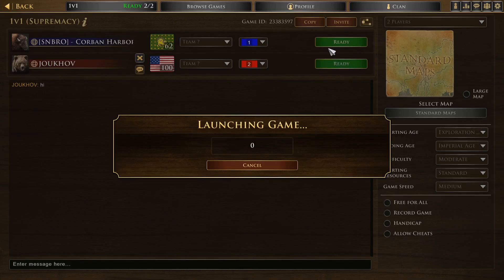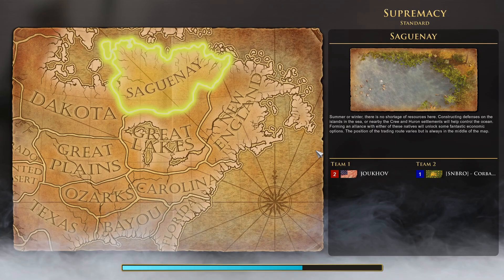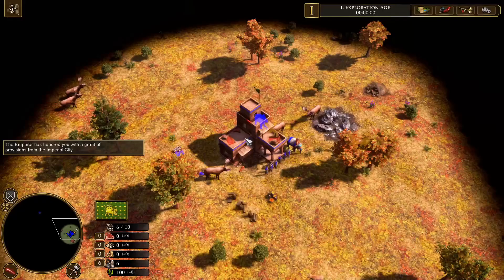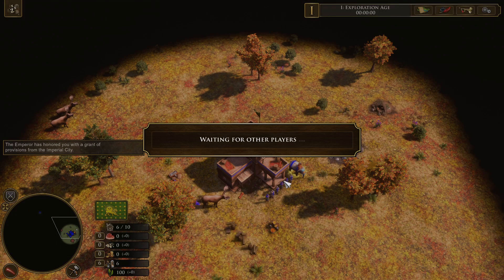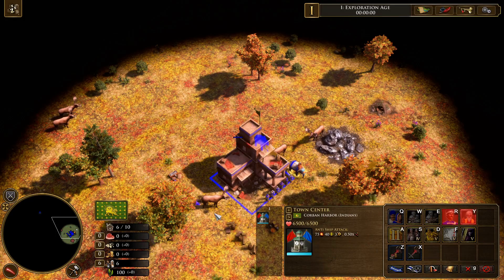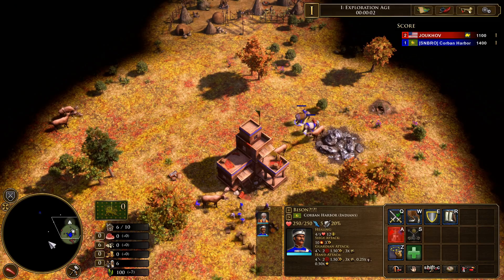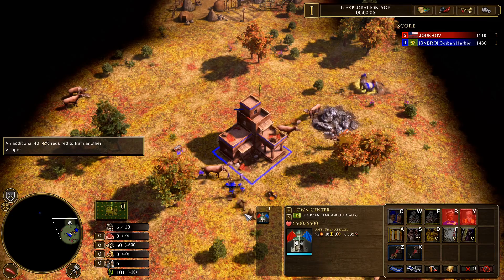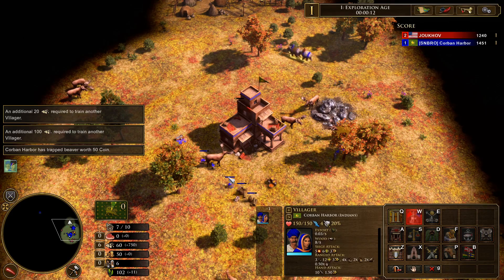India Fast Industrial vs USA Gattling Gun push